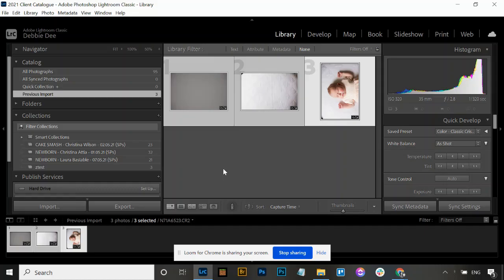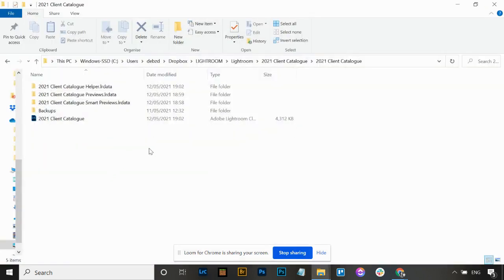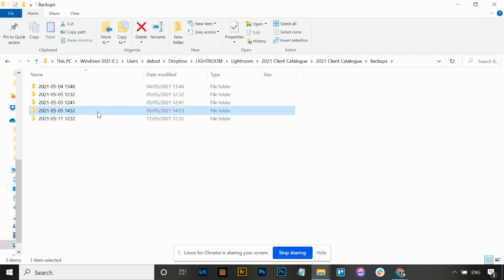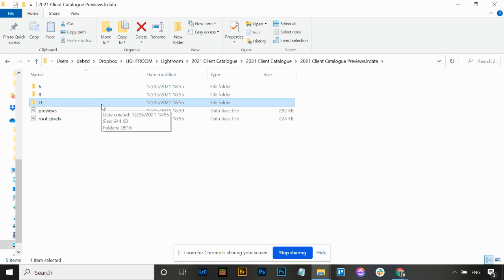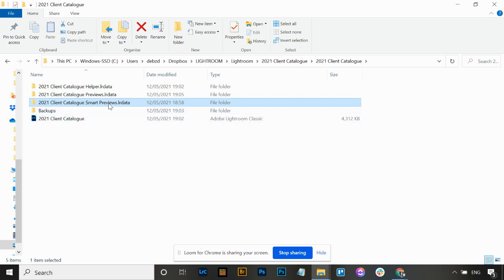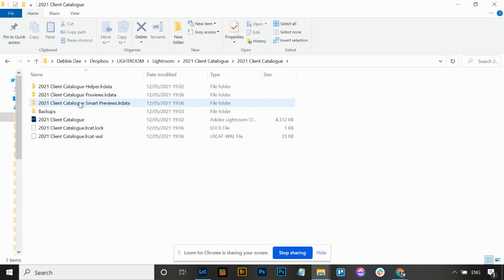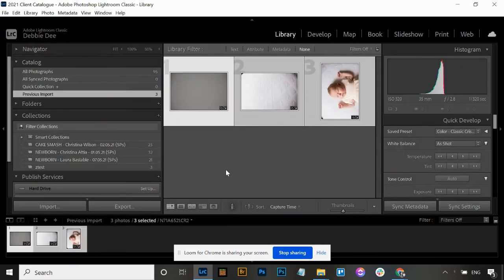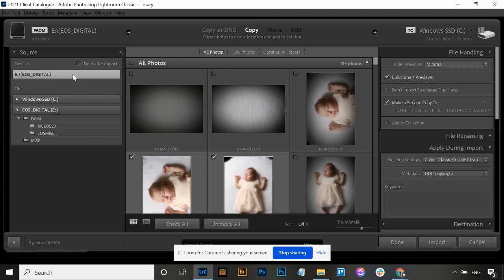Lightroom Housekeeping: What you Can and Can't Delete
Looking to clean up your Lightroom catalog but not sure what you can safely delete without losing important photos? In this video, we'll guide you through some essential Lightroom housekeeping tips, including what you can and can't delete. Say goodbye to clutter and hello to a more organized and streamlined photo library! Whether you're a seasoned Lightroom user or just getting started, this video is a must-watch for anyone looking to optimize their photo editing workflow. Don't miss out!